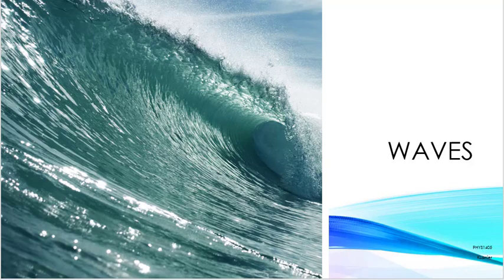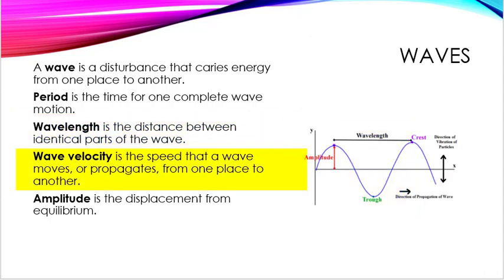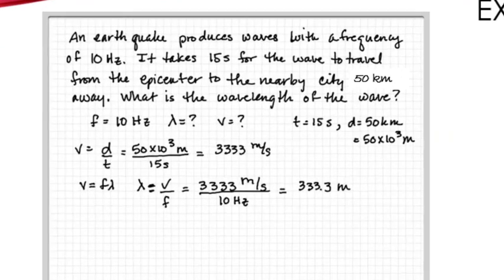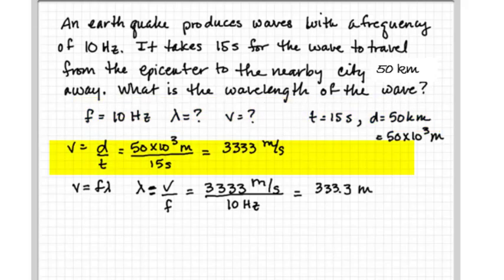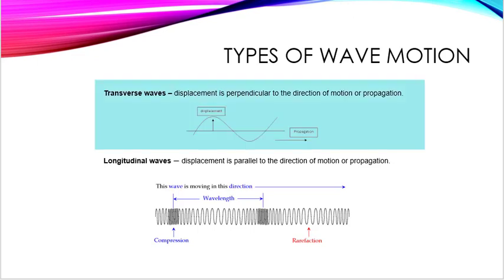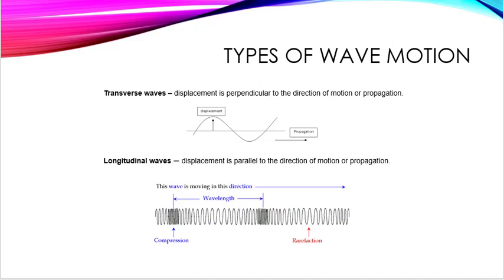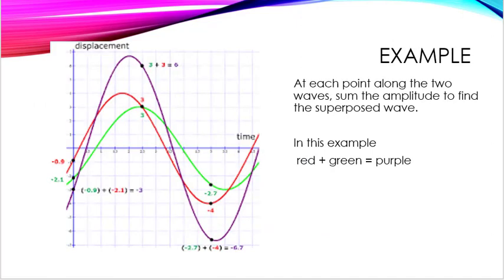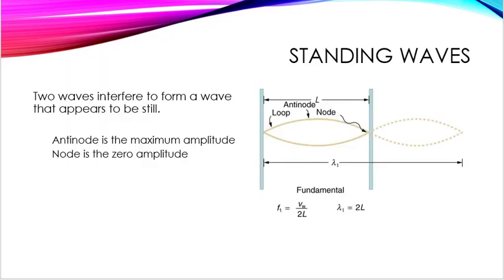Waves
PHYS1405 Overview of wave concepts and vocabulary including the wave equation.